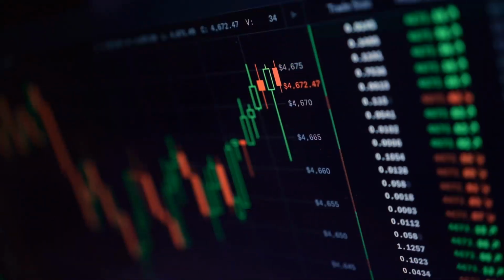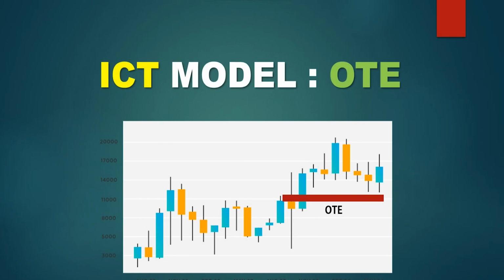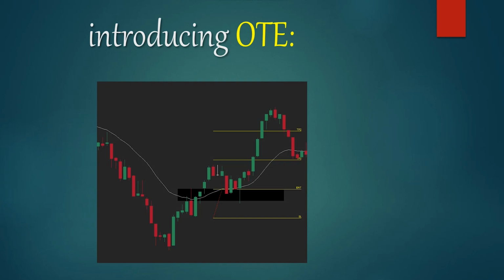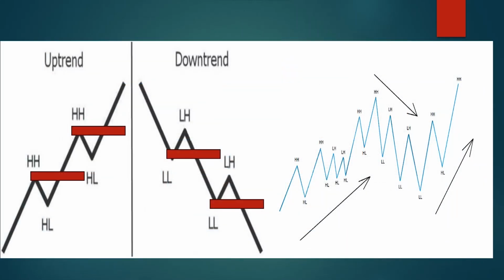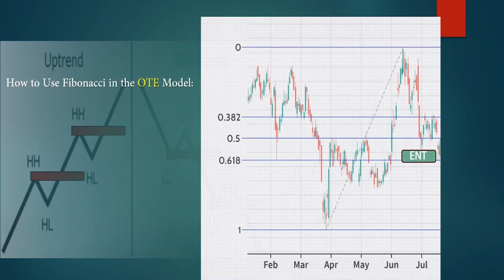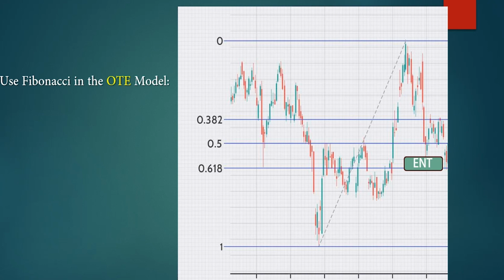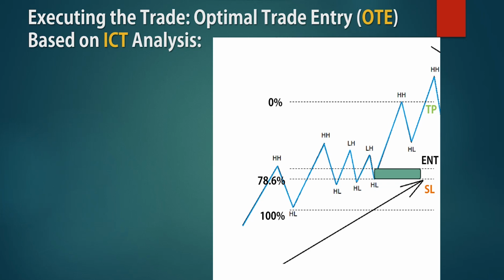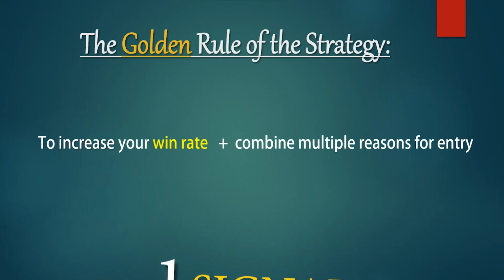STOP Losing Money in ICT Trading with These Insider Tips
In this video on the Prime Risk channel, we dive deep into ICT strategies and introduce you to powerful and innovative techniques that can significantly boost your profitability! We’ll also explore the exciting and lesser-known world of OTC (Over-the-Counter) trading and show you how to leverage this market to spot the best trading opportunities. By mastering these strategies and techniques, you’ll elevate your trading game to a whole new level. Ready to become a pro trader? Then watch this video now and uncover the secrets of the markets!